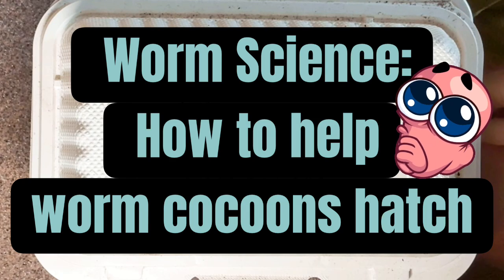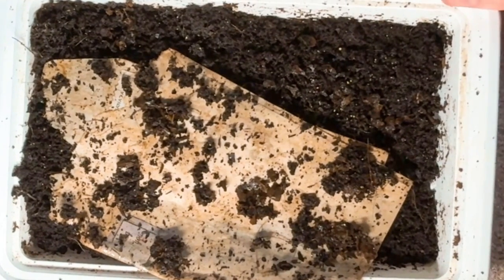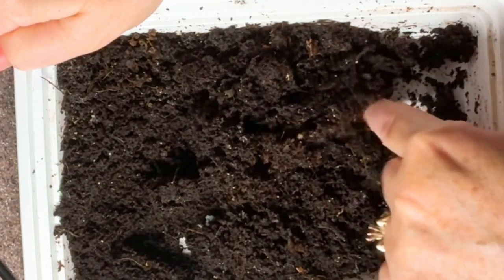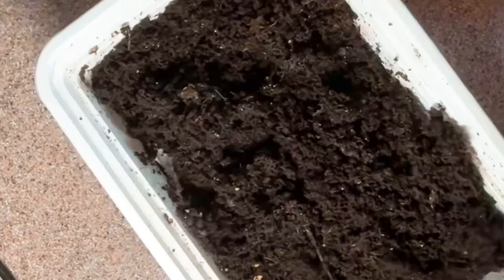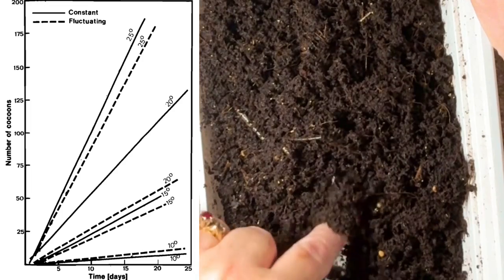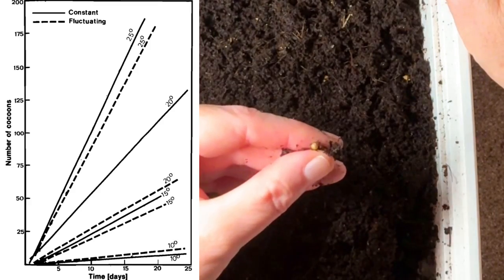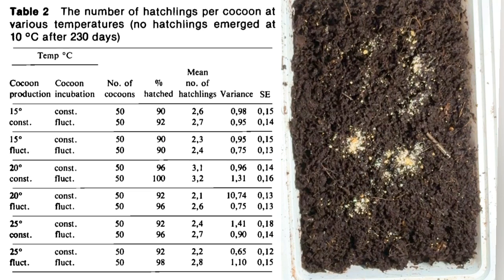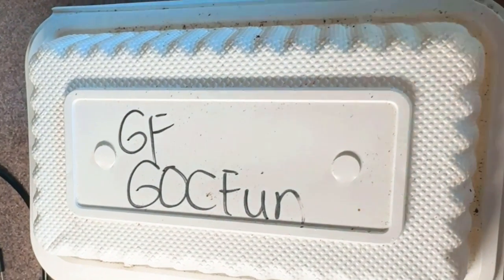Worm Science: How to help cocoons hatch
This is my small bin with red wiggler cocoons I saved from a dried out plant container. Eight days ago, I added a Nanny worm to increase the microbial diversity. Today, I look at more worm research to decide what best conditions to keep these cocoons.

Links:

Research: Influence of temperature on the reproduction of the earthworm Eisenia foetida (Oligochaeta).

Worm Science: What are the best temperatures, moisture, pH and beddings for worm growth and reproduction?

You can find all of my Worm Science videos in my dedicated playlist.

~ Sandra 🪱🪱🪱